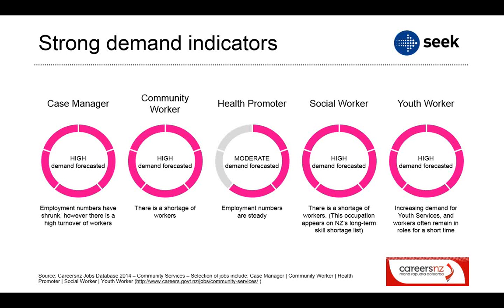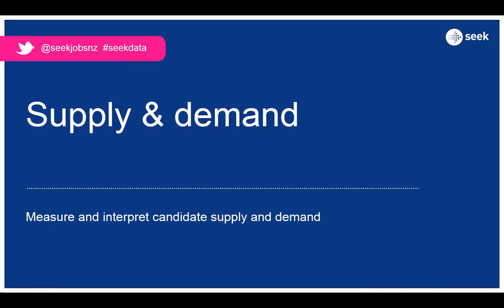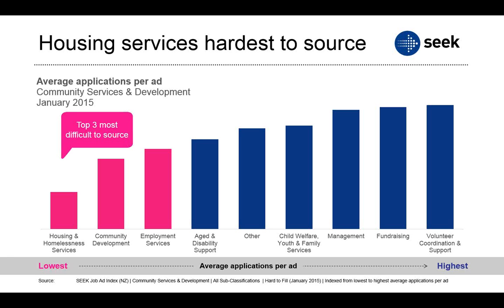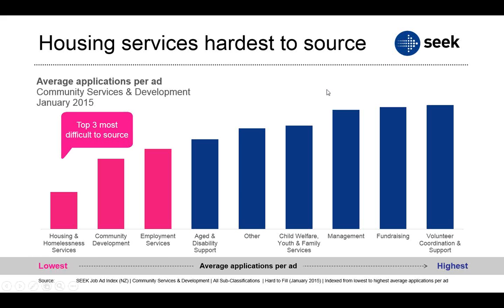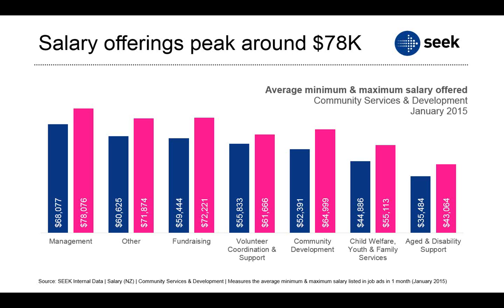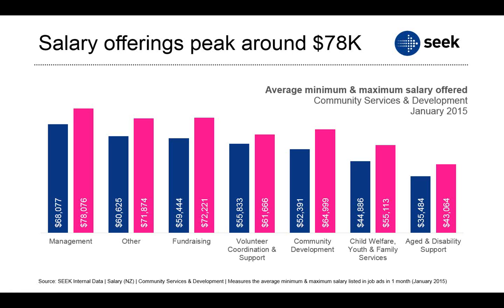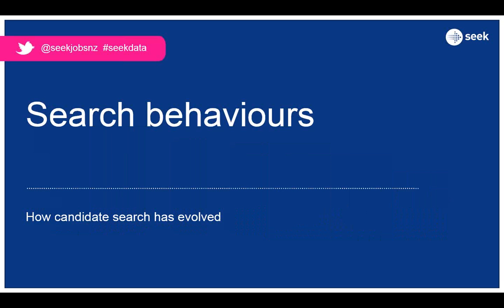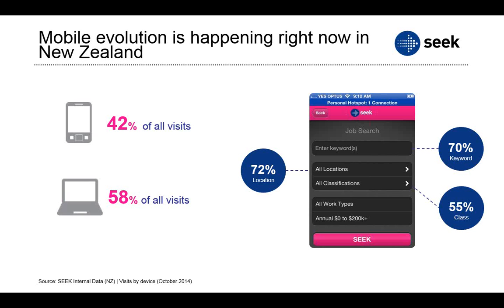SEEK webinar playback - Community Services & Development - NZ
Find out what the supply and demand for candidates really looks like and learn how to find and attract talent within this niche industry. In this webinar, Narelle Stefanac, SEEK's National Client Training Manager, will show you the state of the market and how to leverage the insights to attract talent within the Community Services and Development Industry.